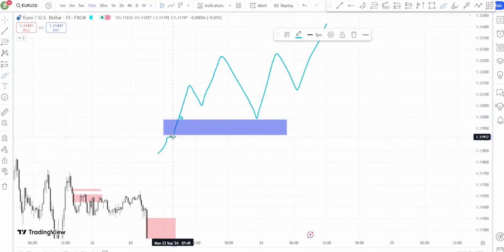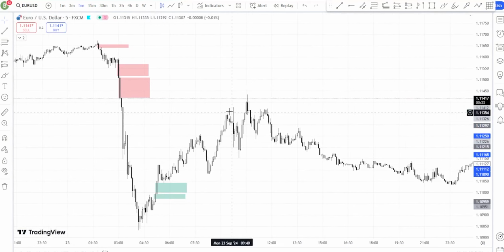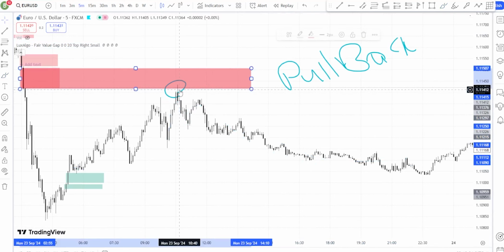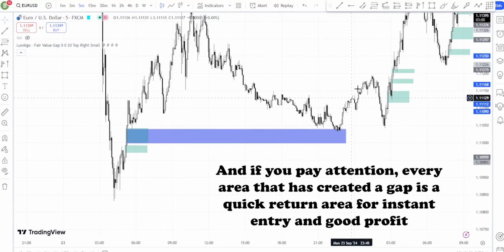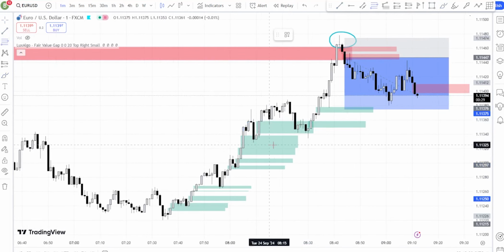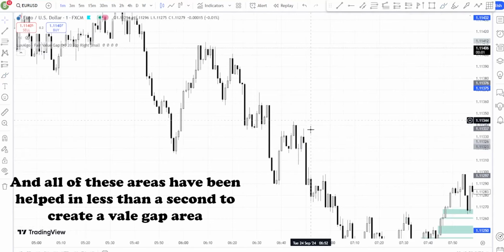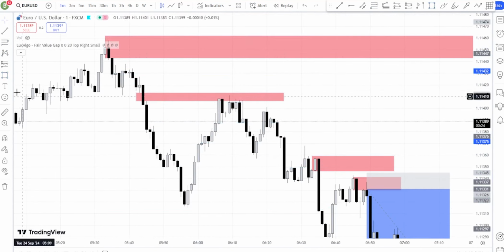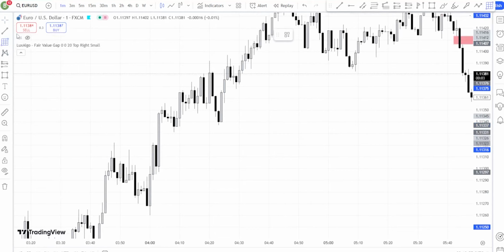1 MINUTES to MASTER SCALPING! The Secret to Fast Trading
1 MINUTES to MASTER SCALPING! The Secret to Fast Trading
With this strategy, you can avoid the options of loss and lack of capital, which means that you can speed up your trade with this technique to reach great momentum.
.{MODERN SCALPING}.